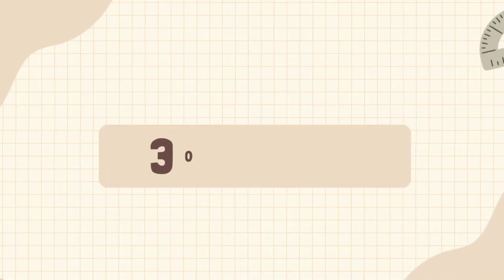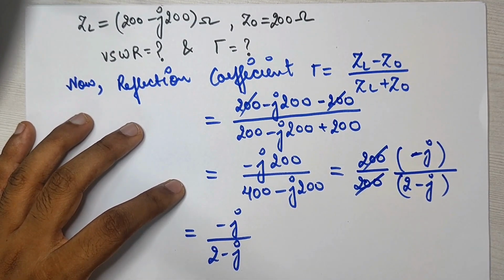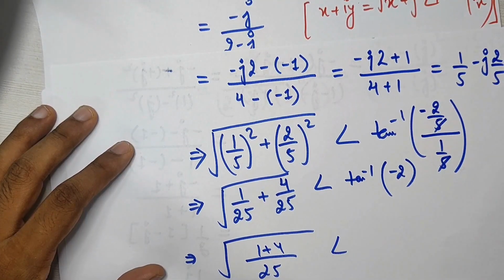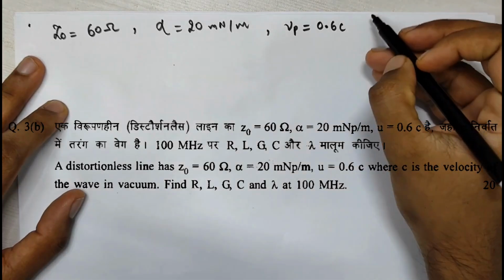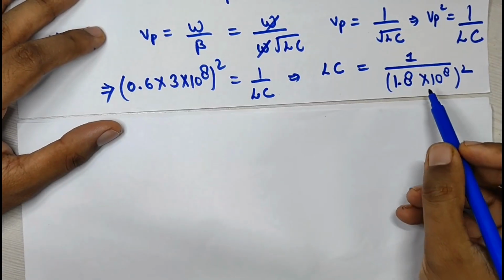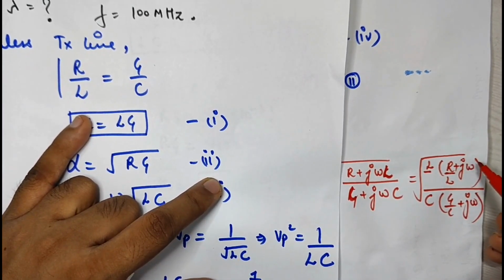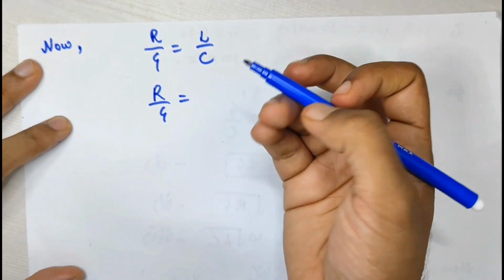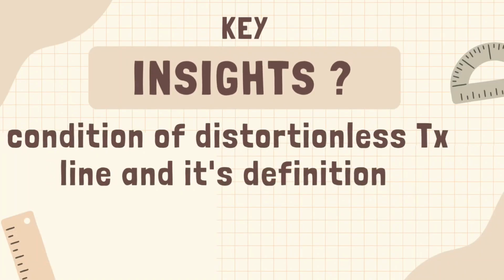UPSC CSE Mains PyQs Electrical Engineering Optional: Transmission Lines PYQ (2016 & 2015) Part 4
In Part 4 of our EM FIELD  Theory PYQs series, we have solved the 2016 UPSC Electrical Engineering Mains question on Transmission Lines. This 10-marks problem is crucial for understanding standing wave ratio and reflection coefficient and 20 marker questions of cse 2015, numerical on distortionless line in Paper 1.

🚀 What's Inside:

2016 Question: on reflection coefficient and VSWR.

2015 Question: Numerical on Distortionless transmission line.

🕒 Timestamps:
0:00 - Intro & problem setup
0:28 - UPSC 2016 Question
7:54 - UPSC 2015 Question on Distortionless Tx Line
20:27 Key Insights of Questions.
20:38 - Future prospects of the Series

It's recommended that you have questions paper downloaded from UPSC site or material you refer as I give details of the question, so both of us can solve the very question together. You can drop your query anytime in the comments.

📚 Join the Series:
I'm uploading solved PYQs every week to help you master the Electrical Optional syllabus.